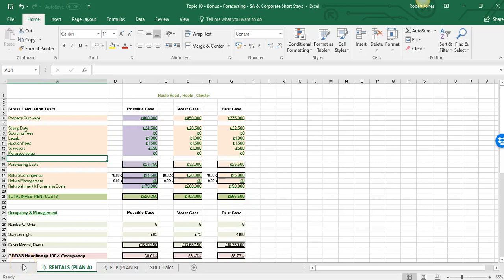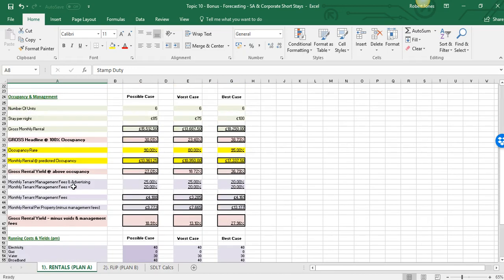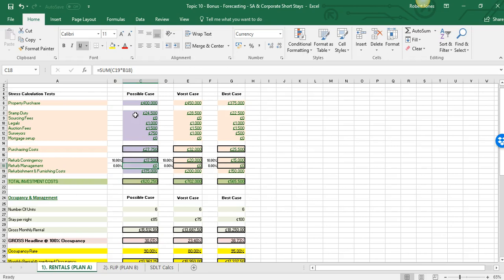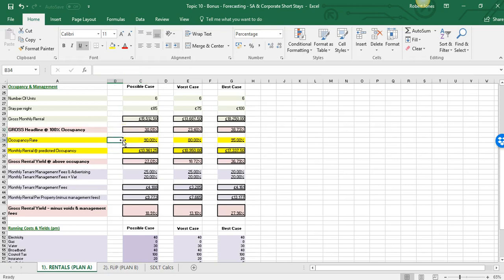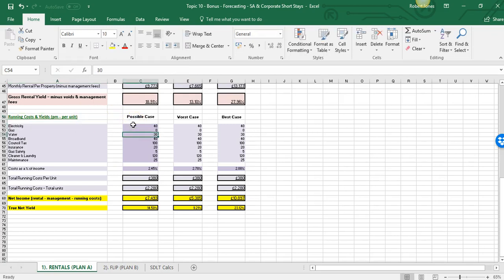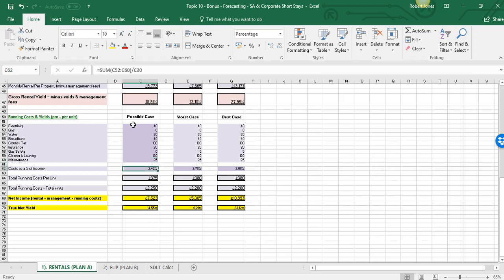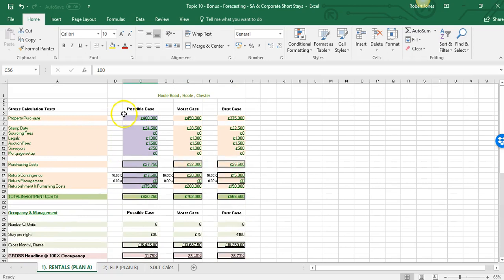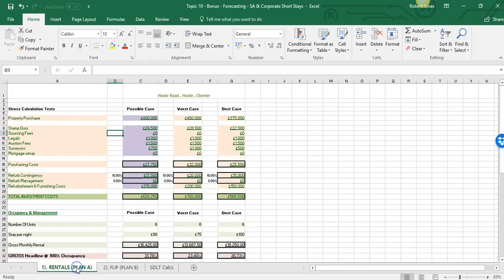Free UK Holiday Let Calculator: Forecast Your Short-Term Rental Investment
Discover how to accurately forecast your serviced accommodation or holiday let investment in the UK.

This video walks you through our free calculator, helping you understand the financial aspects of short-term rental properties.

What you will learn:

... How to use our holiday let calculator
... Understanding purchase costs and refurbishment expenses
... Calculating gross monthly rental income
... Estimating occupancy rates and management fees
... Determining running costs for serviced accommodation
... Computing net rental yield
... The impact of changes on your investment's profitability

Chapters / Time Stamps:

00:00 - Introduction to Serviced Accommodation Forecasting
01:12 - Overview of the Forecasting Sheet Structure
02:15 - Purchase Price and Costs Breakdown
03:30 - Refurbishment Costs and Total Investment
04:20 - Calculating Gross Monthly Rental Income
05:35 - Occupancy Rates and Management Fees
06:50 - Running Costs for Serviced Accommodation
08:10 - Net Rental Yield Calculation
09:05 - Impact of Changes on Net Yield
10:15 - Importance of Purchase Price and Refurbishment Costs
10:45 - Conclusion and Additional Resources

Our calculator helps you make informed decisions about your UK holiday let investment.

By understanding the financial aspects, you'll be better equipped to assess potential properties and maximise your returns in the short-term rental market.